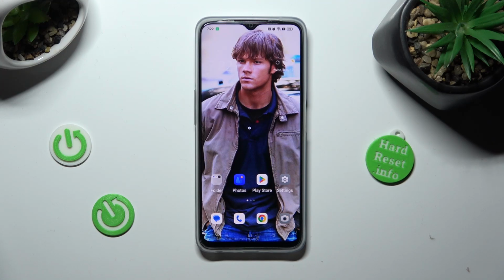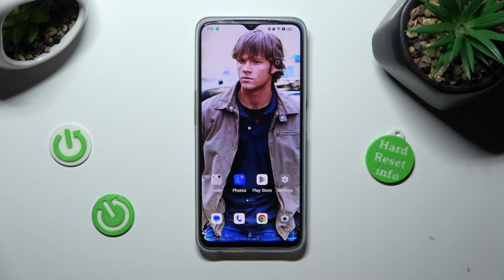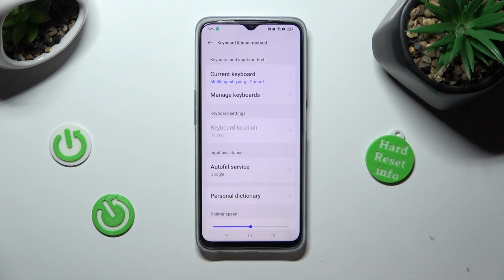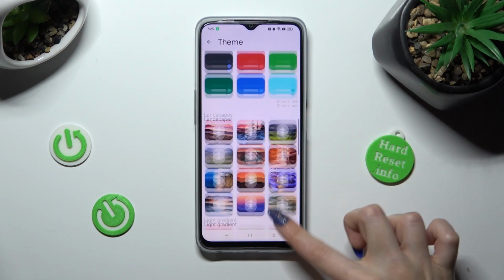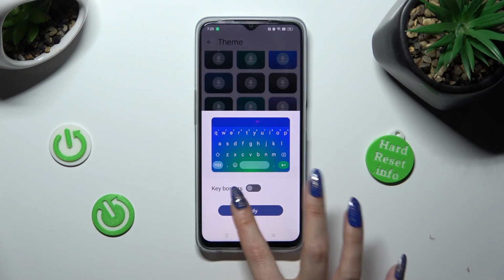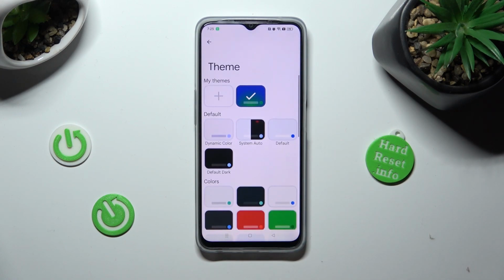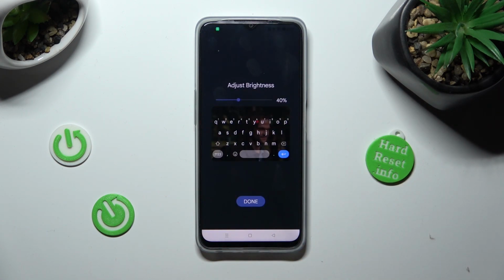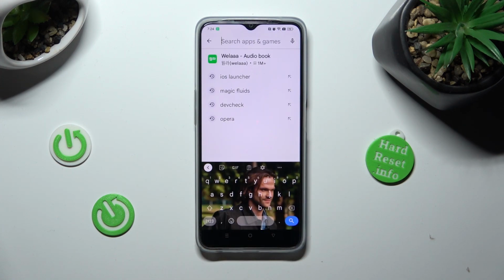How to Change and Customize Keyboard Theme on OPPO A77s? - Keyboard Settings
This tutorial will guide you on how to change and customize the keyboard theme on your OPPO A77s. Our specialist will show you step-by-step instructions on accessing the keyboard settings and selecting a new theme to personalize your typing experience. If you want to explore more features of your OPPO A77s, don't forget to visit our YouTube channel. You can switch to different keyboard themes anytime you like.

How to change the keyboard theme on OPPO A77s?
How to customize the keyboard on OPPO A77s?
How to personalize the typing experience on OPPO A77s?
How to switch to a different keyboard theme on OPPO A77s?